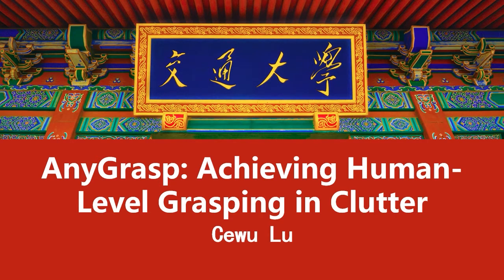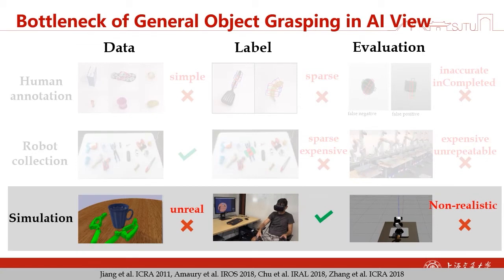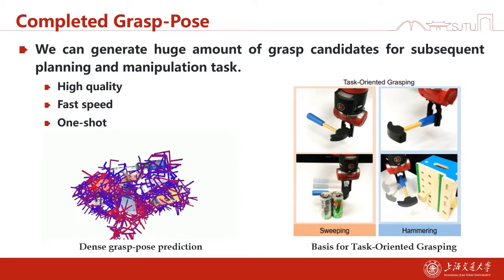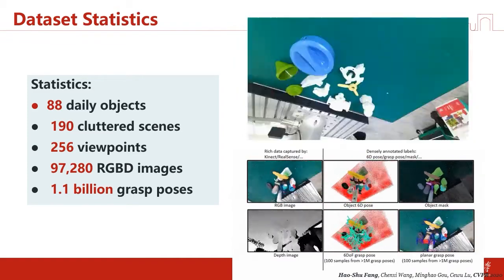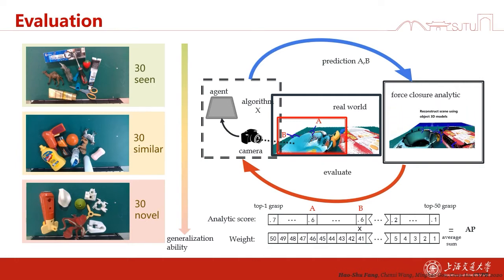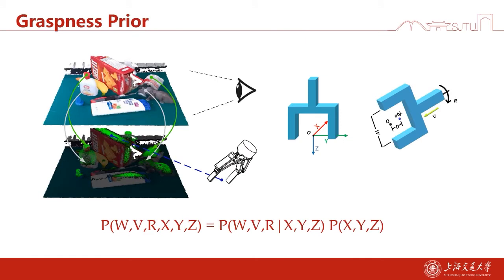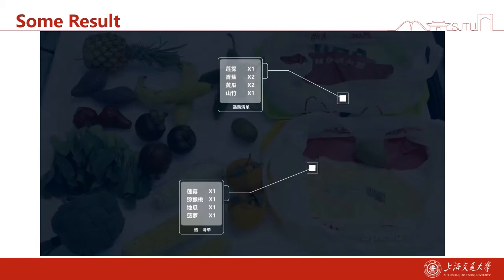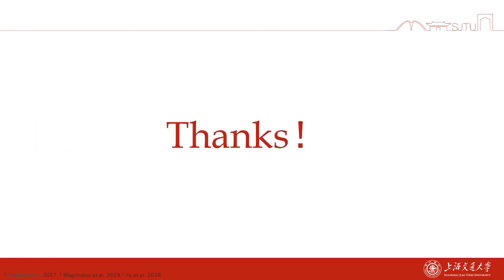Paper presentation: AnyGrasp: Achieving Human-Level Grasping in Clutter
ICRA 2021 workshop on "Cloud-Based Competitions and Benchmarks for Robotic Manipulation and Grasping"